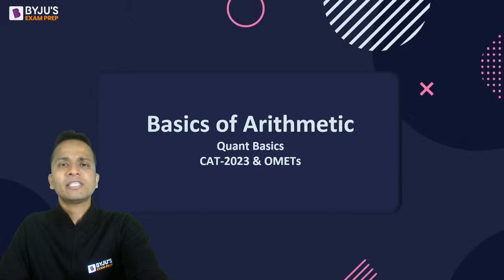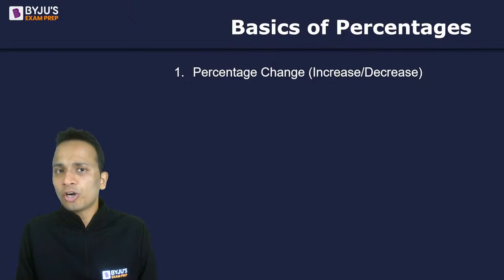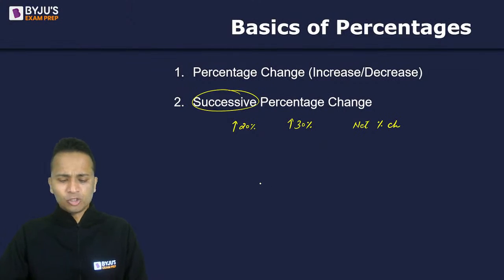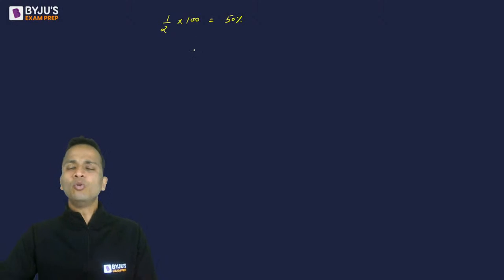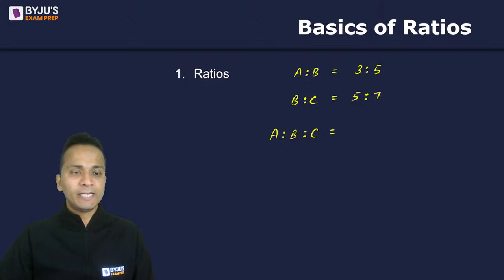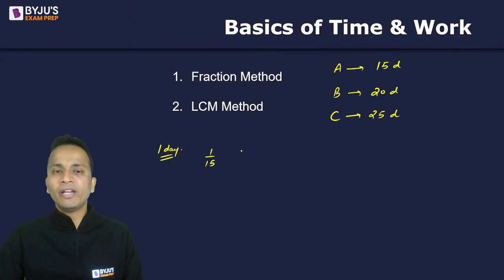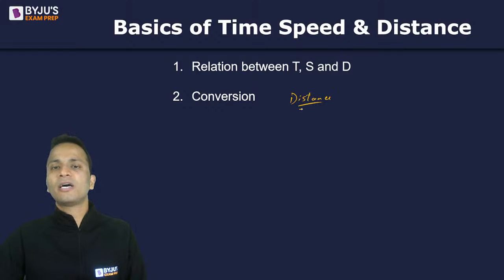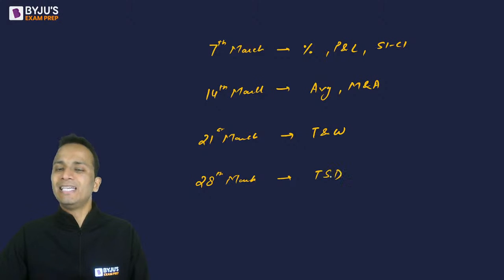CAT 2023 | Basics of Quants | Arithmetic Basics | Tricks to Ace CAT Quant | BYJU'S CAT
Are you planning to take the CAT 2023 Exam? Are you worried about the CAT Quant Section? Do you know the importance of Quantitative Aptitude in CAT Exam? The CAT Quantitative Ability section is considered to be the most important section in the CAT Exam. To ace the CAT Quantitative ability section it is necessary that one need not only be good with the concepts of CAT quantitative ability but also should know the various tricks and shortcuts to solve the questions quickly. You can save your time by knowing these shortcuts and tricks. So, to help aspirants know about the tricks BYJU’S Exam Prep is bringing a new series in which we will focus on the Basics of Quant for CAT 2023 Exam. In this series we will cover all the basic concepts of CAT Quant that will help the aspirants to score well in the CAT Quant Section.
Catch BYJU’S Exam Prep expert and CAT Quant Topper Gourav Gupta will be live with a session where sir will share Arithmetic Basics tricks. This session will help the aspirants to calculate fast while solving questions based on CAT Quant.

00:00 Welcome Note
02:01 Agenda of the Session
06:46 Important CAT Arithmetic Topics
08:03 Basics of Percentages
25:19 Practice Questions
30:33 Basics of Ratios
39:28 Basics of Time & Work
47:56 Basics of Time, Speed & Distance

👩‍💻Attempt Topic Wise Mock Test